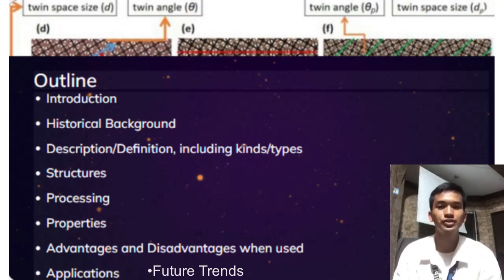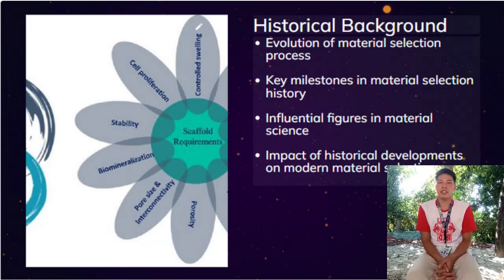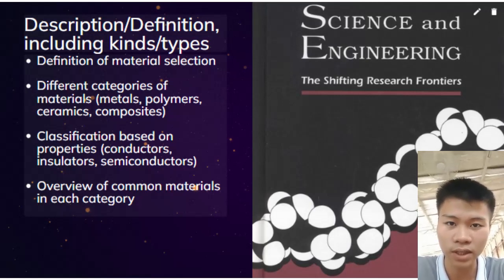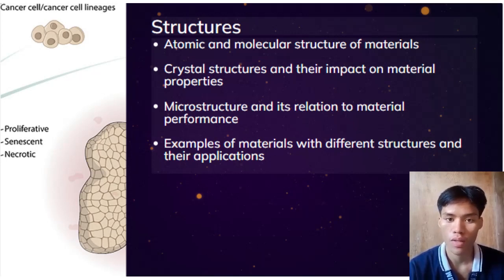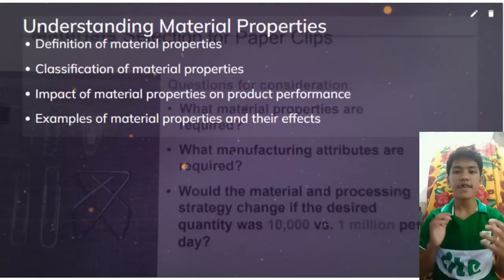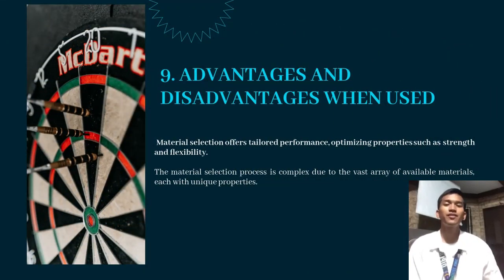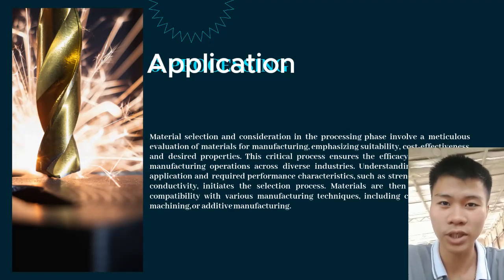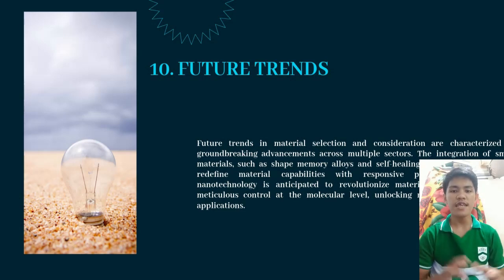Material Selection and Consideration 5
Group 5: Material Selection and Consideration

Jomar Banogbanog
John Rico Cañamo
Ricson Tigbabao Luardo
Peter Christian Lumagod
Edwin Manatad Jr.